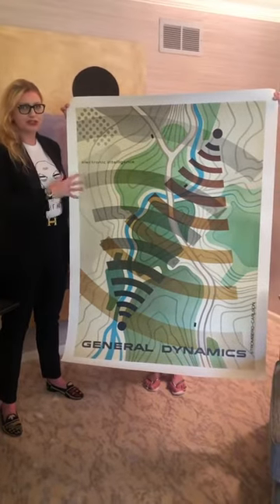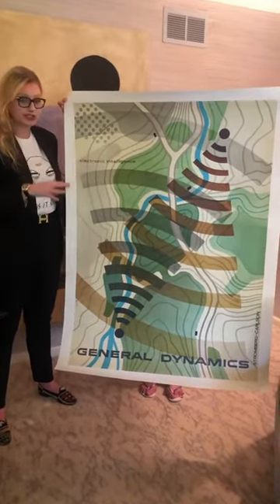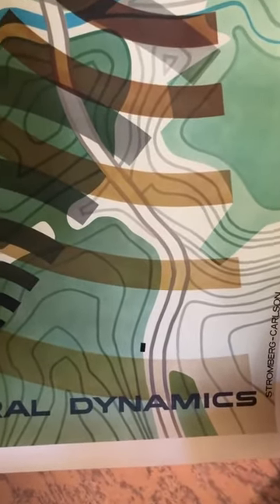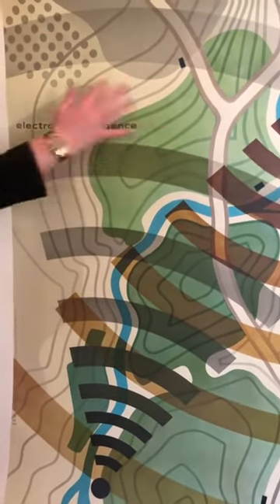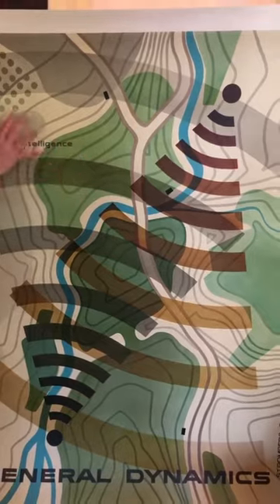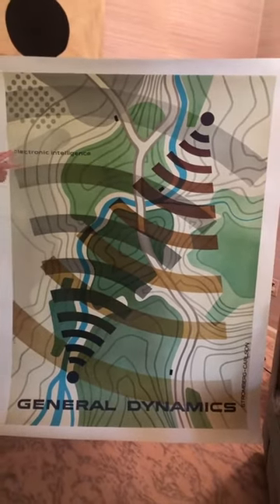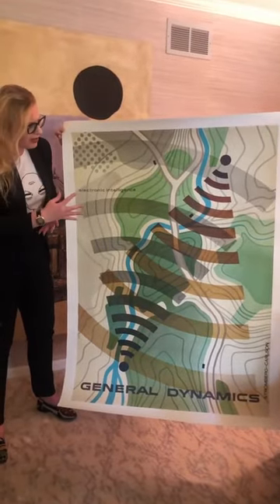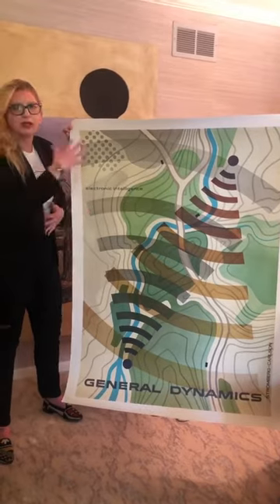General Dynamics, Electronic Intelligence, Erik Nitsche, Poster House NY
Angelina Lippert, chief curator at Poster House in New York, talks about the General Dynamics Electronic Intelligence poster by Erik Nische